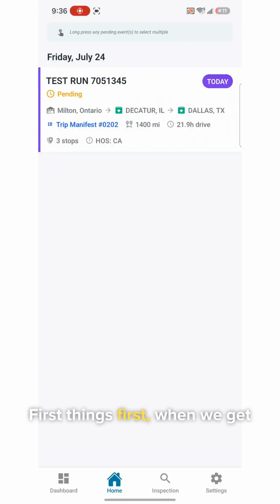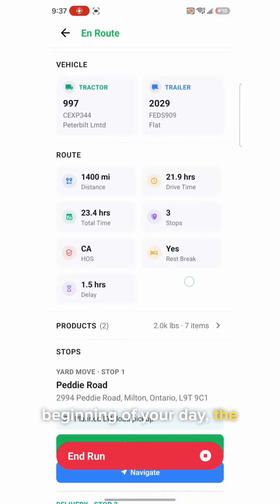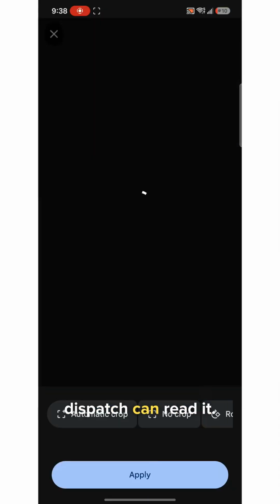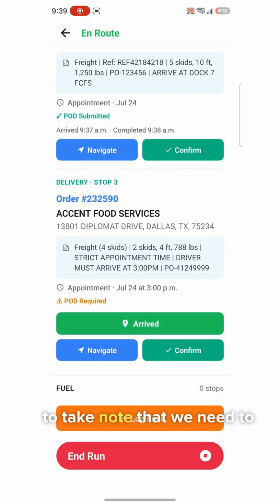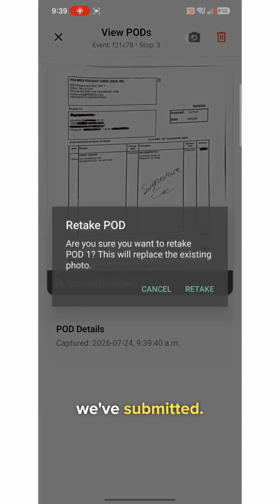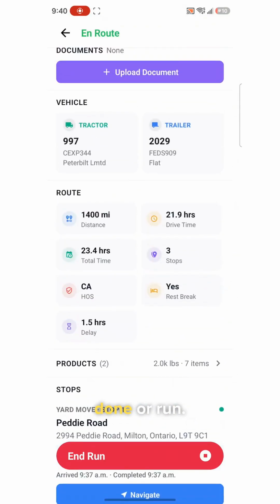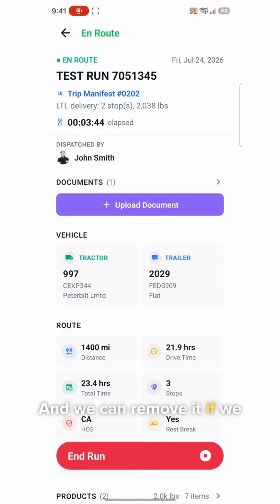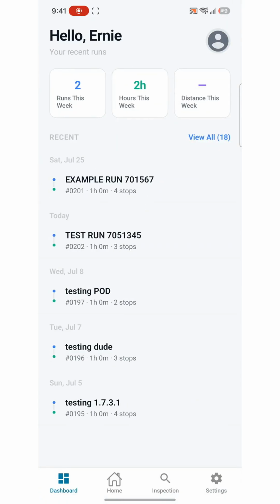FleetMS Driver Tutorial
Video for drivers of the FleetMS application